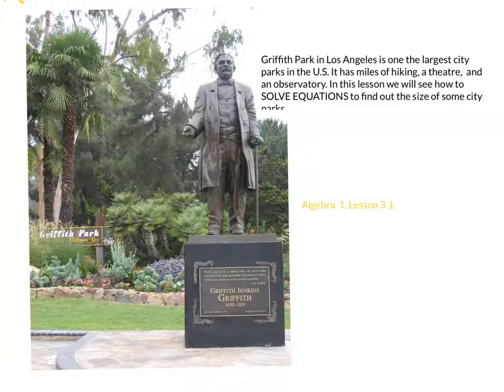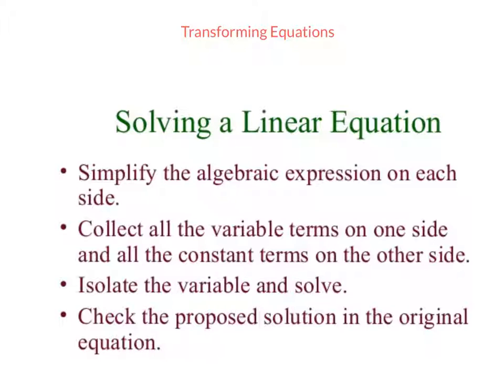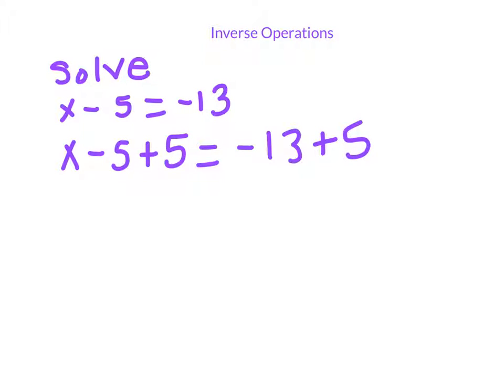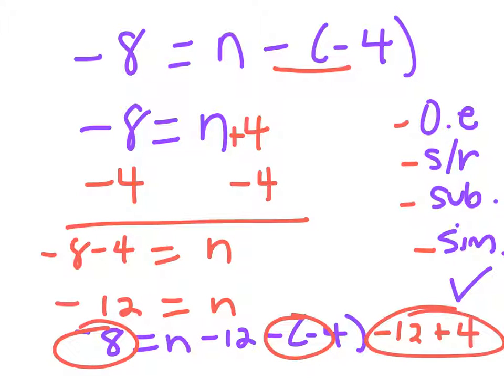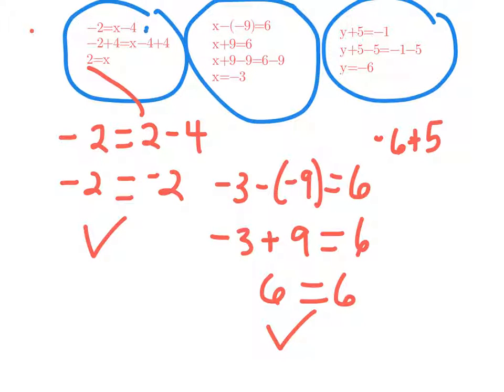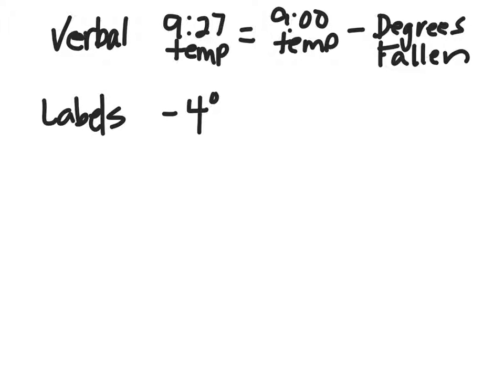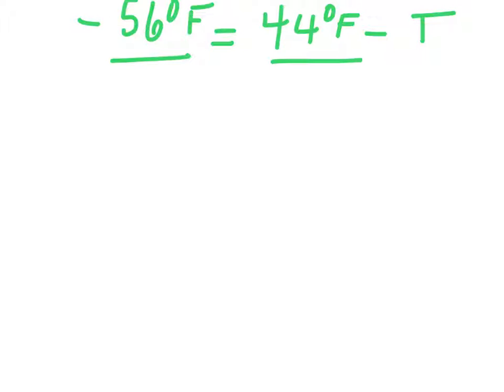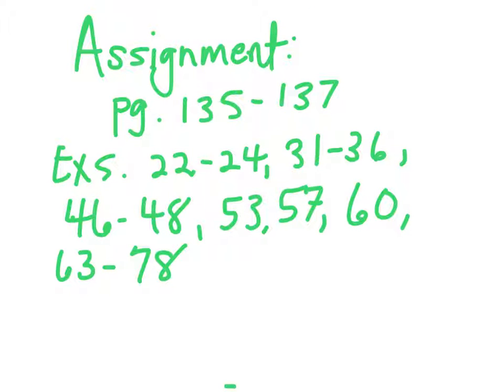Alg 1 L3.1 solving Linear Equations